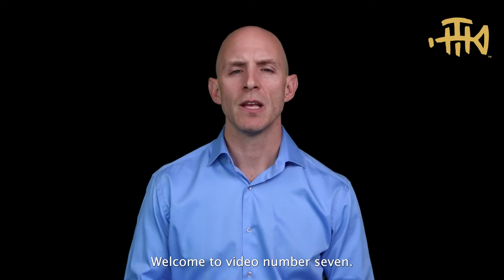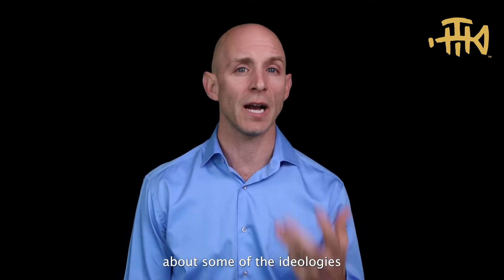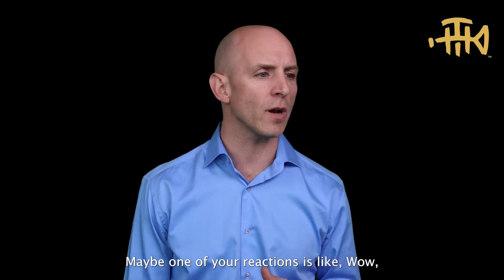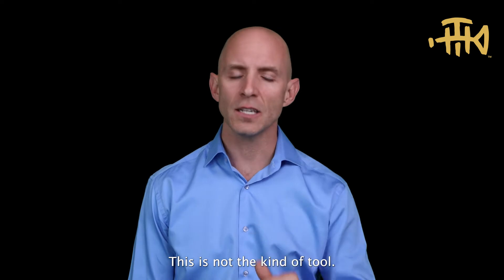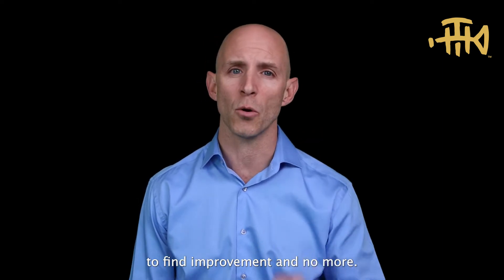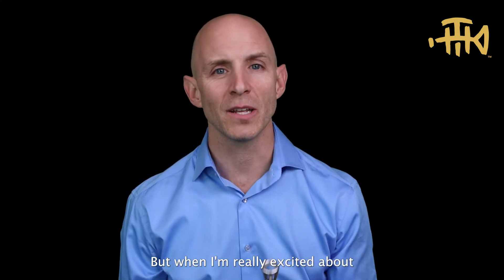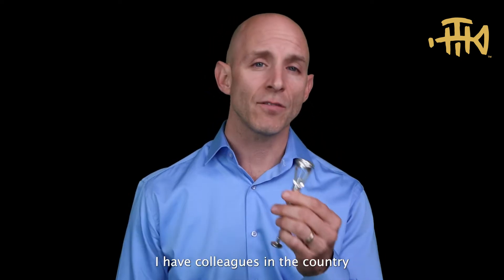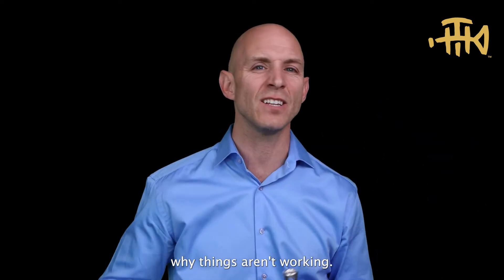EMBOSURE Video #7 - FAQ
The ultimate trumpet embouchure development tool.

The EMBOSURE has 3 main components:

The Visualizer, which includes three rims (sizes 1.5, 3, and 7), helps you to see how the lips balance inside the rim.

The Aperture Setter helps with sensitizing and focusing the aperture.

The Conditioning and Coordination Tool builds embouchure strength while training the body to properly relax, in order to maintain a free air stream.

Look on youtube for tutorials and FAQ about how to best use the EMBOSURE.

This tool can help with building endurance, better response, flexibility and overall efficiency in the work applied to playing the trumpet.

Special thanks to Christopher Still at honestypill.com for his help.